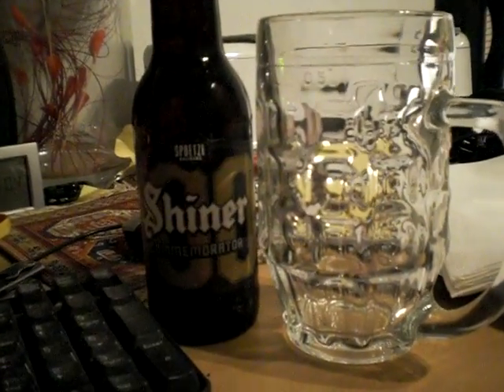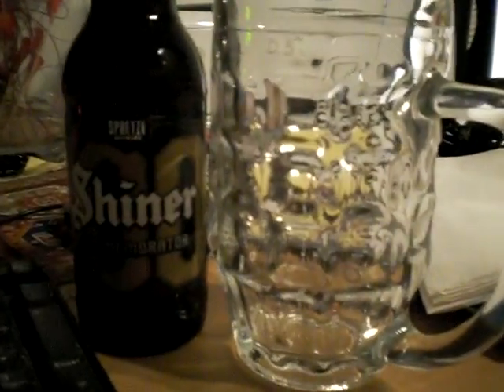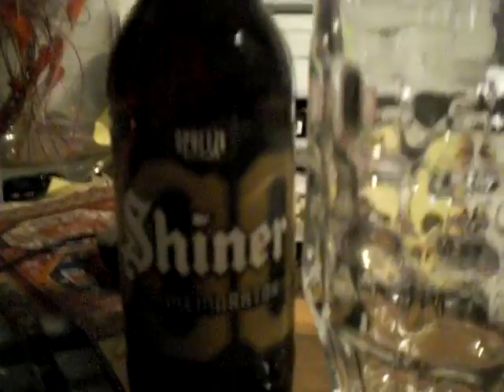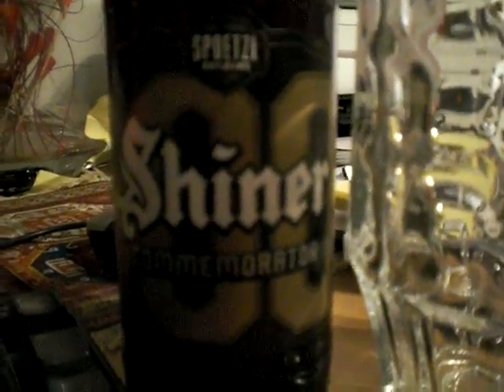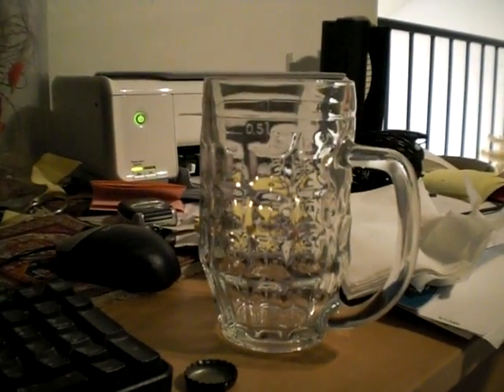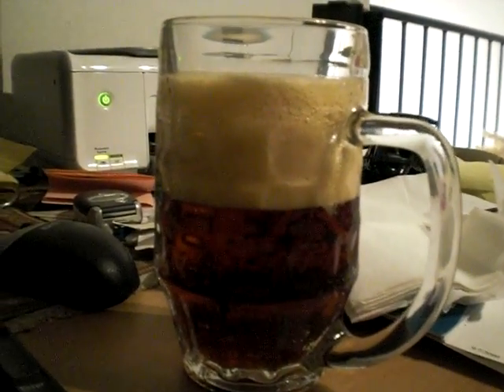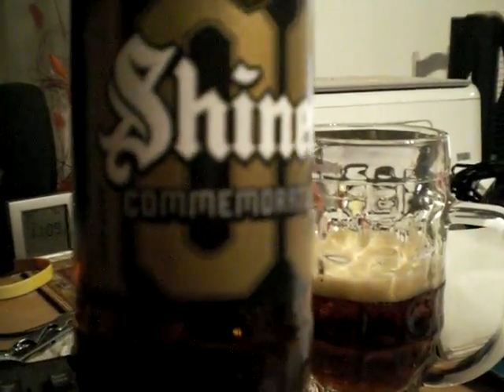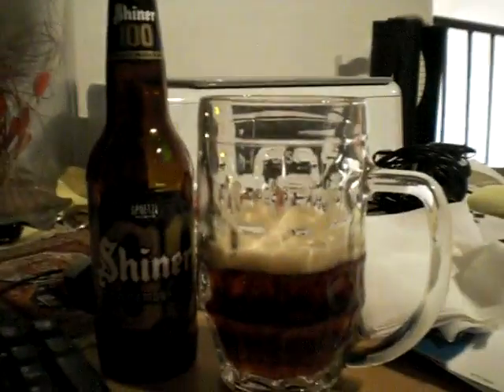TimCub's Tastings: Shiner Commemorator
The first beer on TimCub's Tastings, Shiner Commemorator, made by the Spoetzl Brewery in Shiner, TX, to honor 100 years of brewing beer in that little burg southeast of Austin.  It's refreshing, yet not too light, and not too heavy, not particularly hoppy, but nonetheless, pretty tasty.  It's out now in local Texas grocery stores, and definitely worth trying.